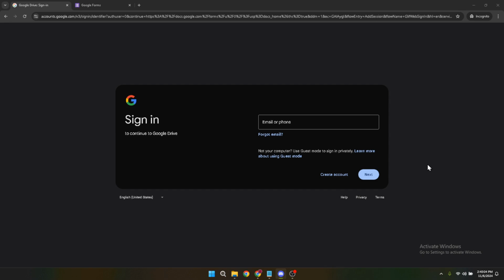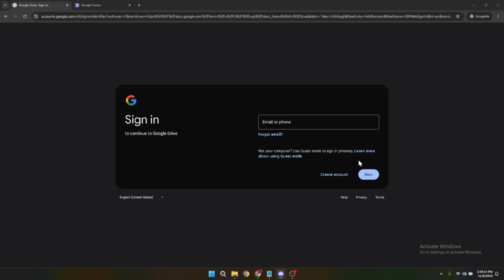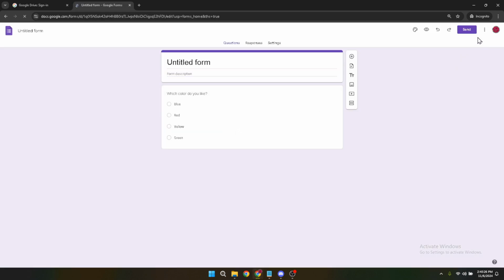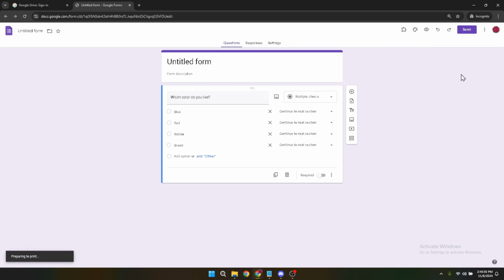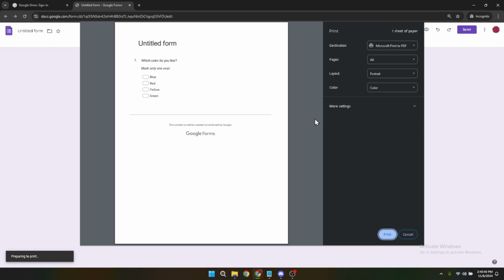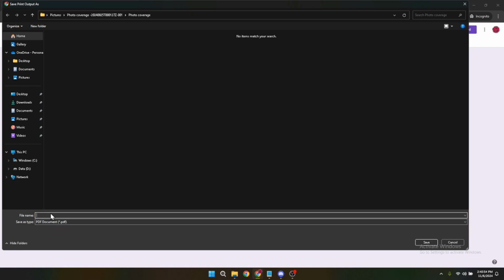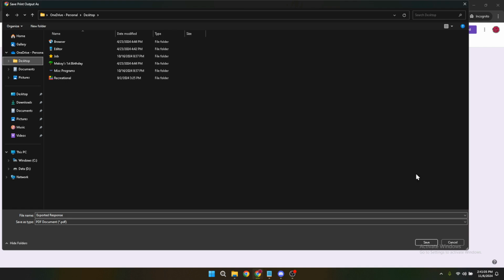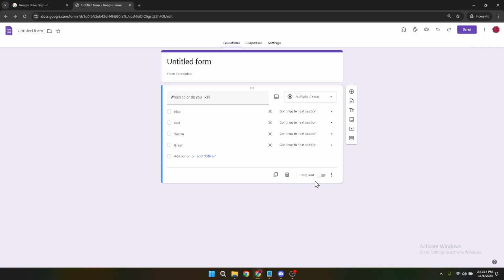How to Export Google Form Questions (Full 2024 Guide)